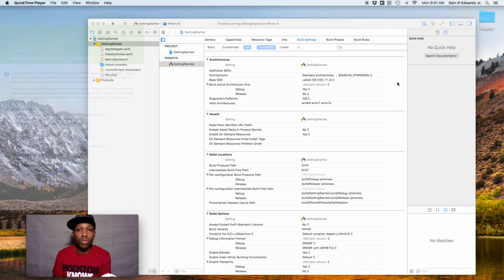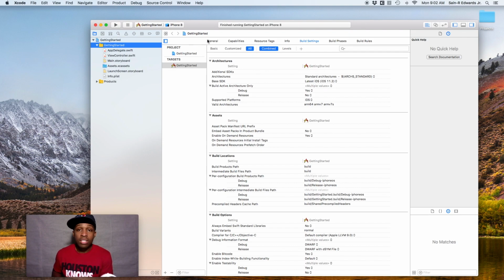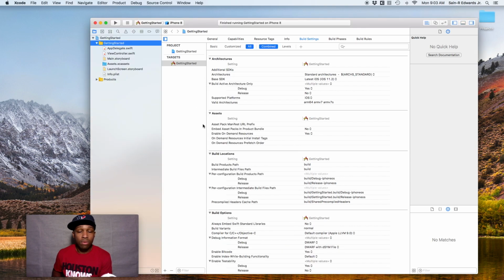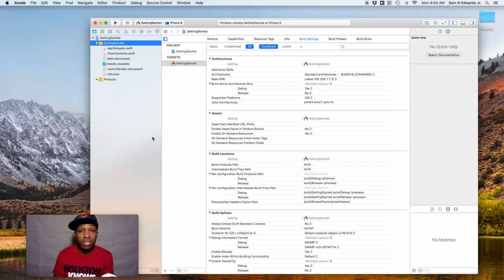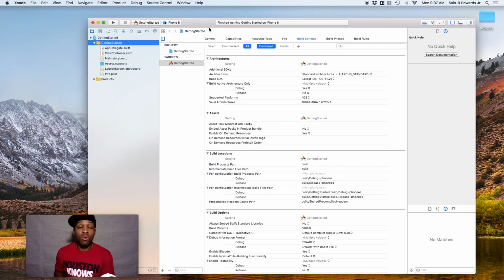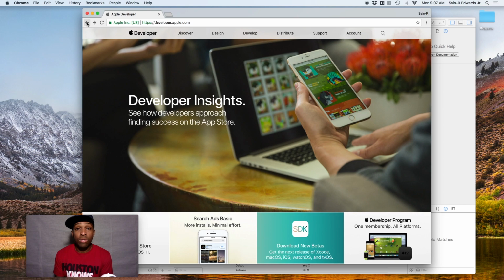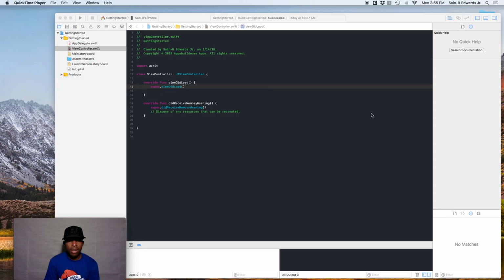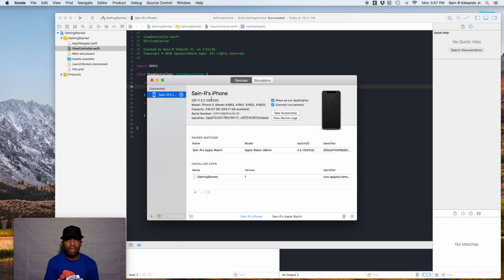Lesson 1.6 App Development with Swift: Building, Running, & Debugging - Part 1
In this video, we discuss how to build and run your app in Xcode. This video was created from the teachings of Apple's iBook, "App Development with Swift - Swift 4 Edition." Continue to practice and get better!